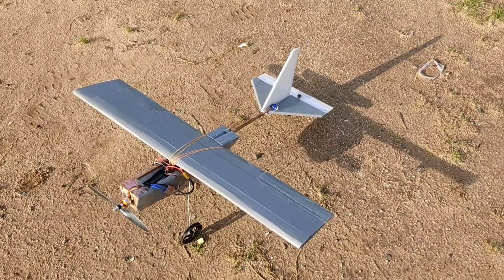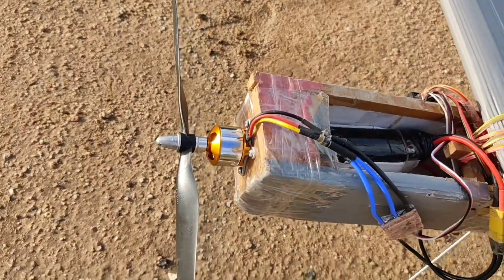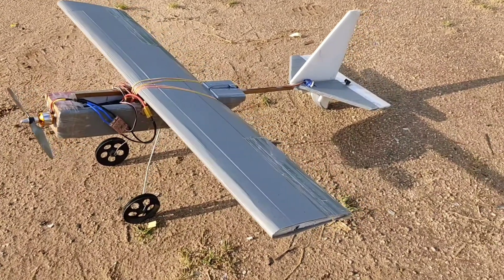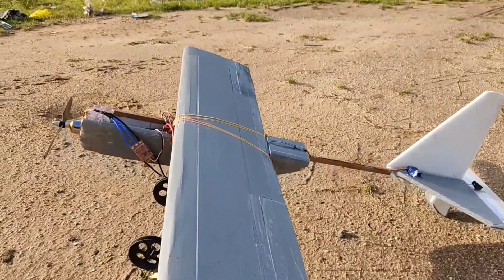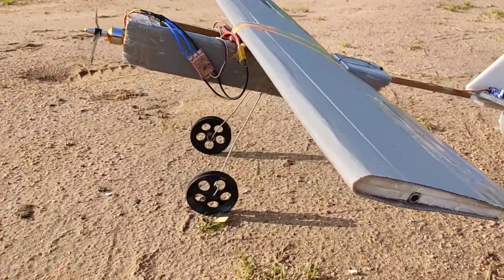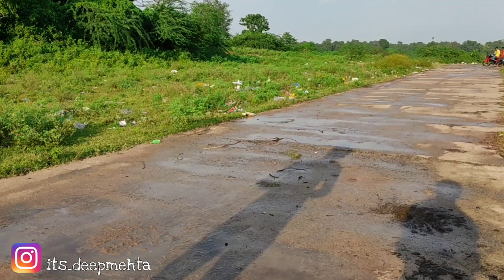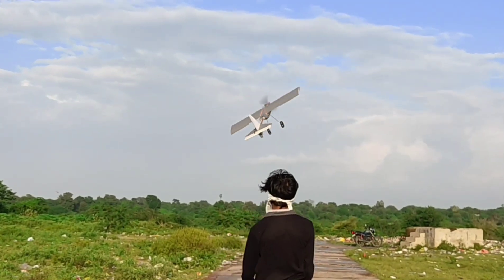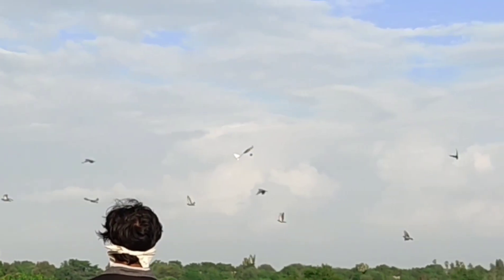WHY IT IS NOT FLYING? 😭😭😭 | DIY RC AIRPLANE | CLOUD CUTTER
THIS RC AIRPLANE IS MADE USING FOAM SHEETS AND COROPLAST. 1400KV BLDC MOTOR IS USED WITH 10 INCH PROPS AND 2200mah 3S LIPO BATTERY